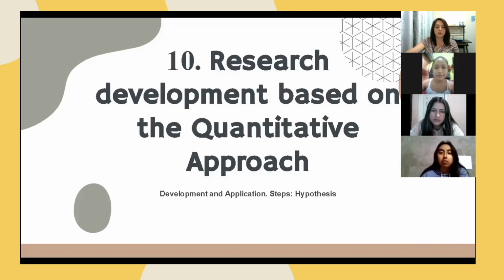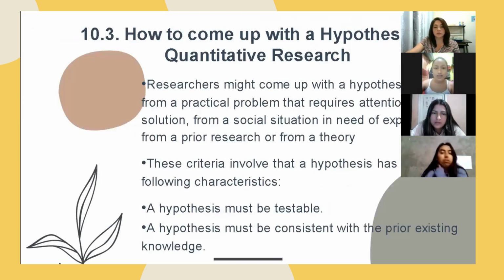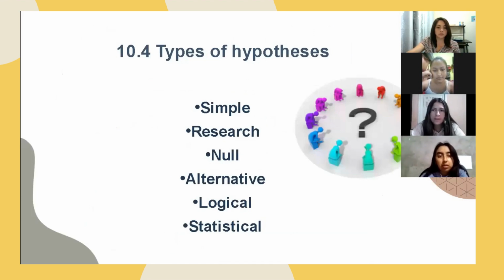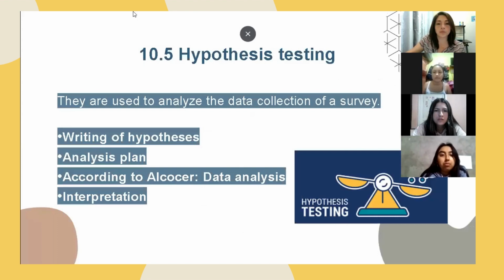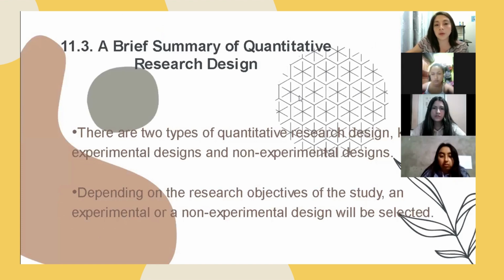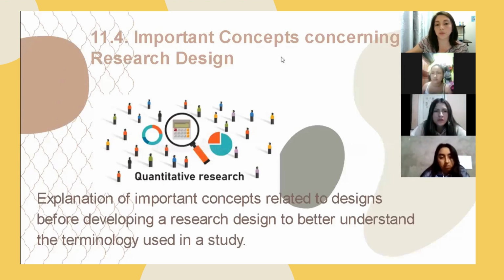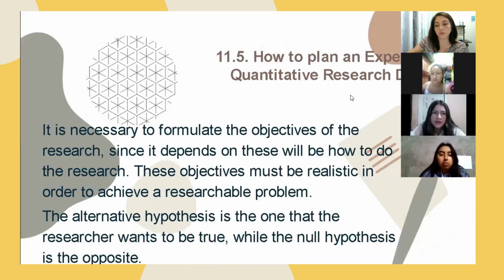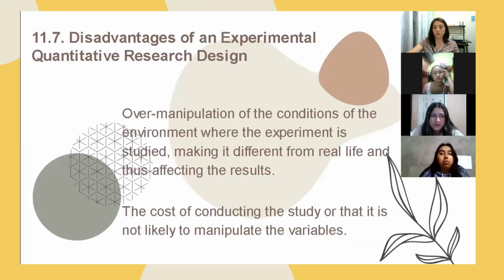Research Development based on the Quantitative Approach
Topics 10 and 11